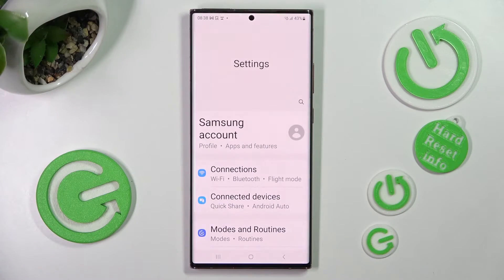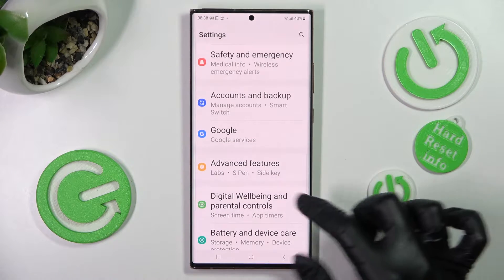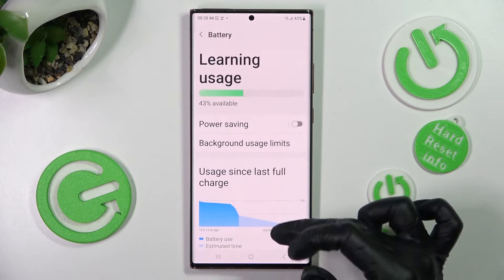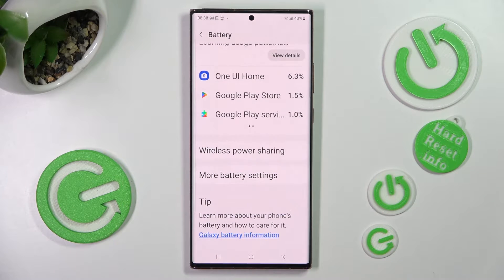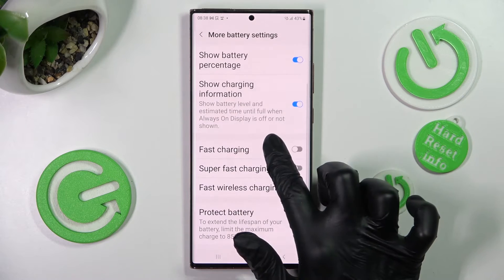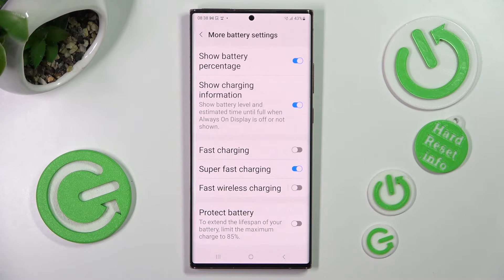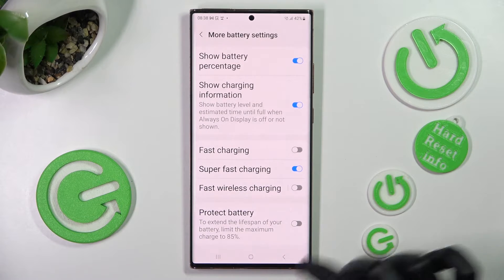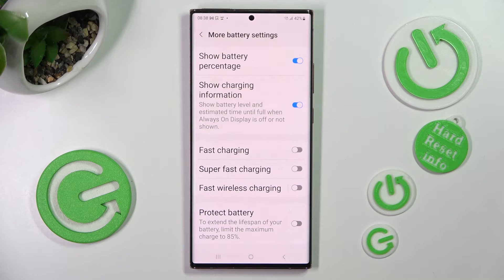How to Turn On Super Fast Charging Mode on SAMSUNG Galaxy Note 20 Ultra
Find out more info about SAMSUNG Galaxy Note 20 Ultra:
Today we would like to show you how to activate super fast charging mode on SAMSUNG Galaxy Note 20 Ultra. We will show you how to find and open the Device Care tab, where you will find a battery section. Then, follow our steps and activate super fast charging mode on your device. Go to our YouTube channel if you want to know more about SAMSUNG Galaxy Note 20 Ultra.

How to turn on super fast charging mode on SAMSUNG Galaxy Note 20 Ultra? How to enable super fast charging mode on SAMSUNG Galaxy Note 20 Ultra? How to activate super fast charging mode on SAMSUNG Galaxy Note 20 Ultra?